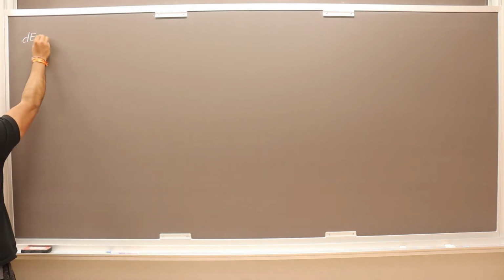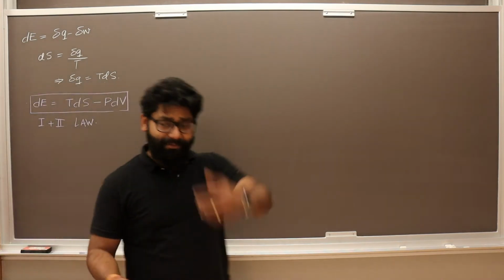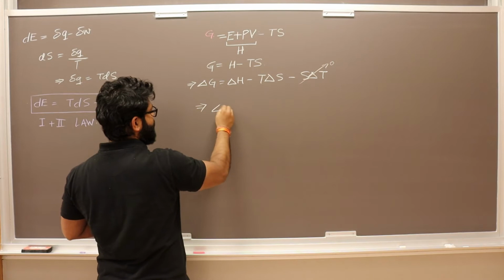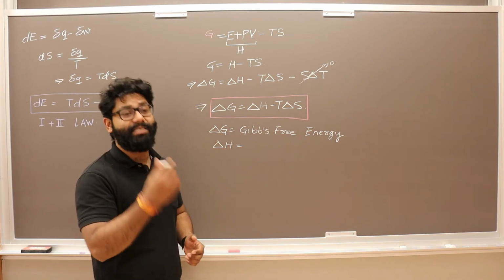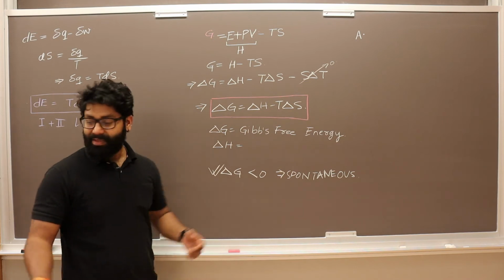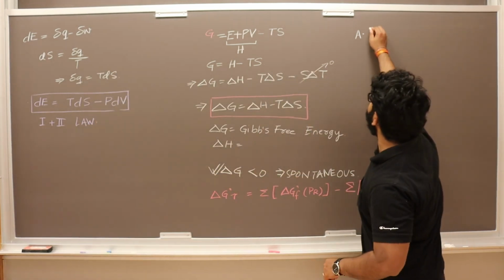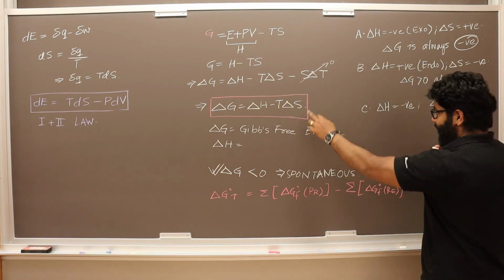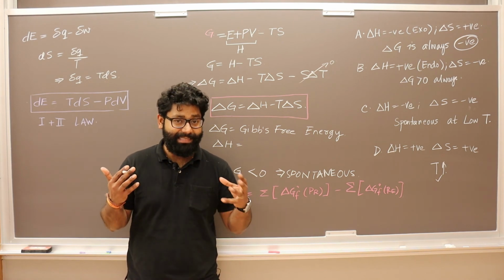Environmental or Aqueous Geochemistry Primer: Defining Gibbs Free Energy (G), Combining I & II Law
This video is a part of the primer video on Environmental or Aqueous Geochemistry.
We discuss here the following:
1. Combining the First and Second Law of Thermodynamics
2. Defining Gibbs Free Energy (G)
3. G & Spontaneity: Combining enthalpy and entropy